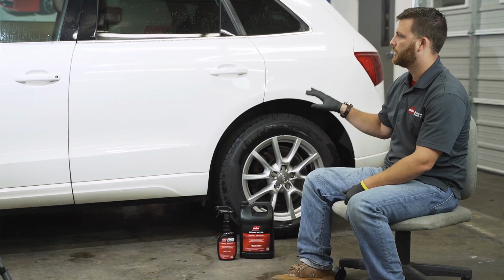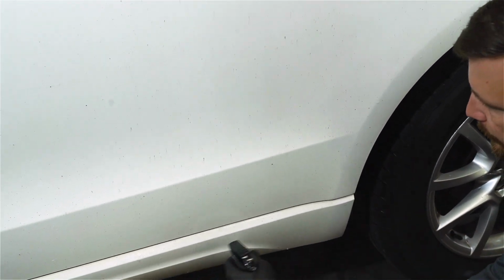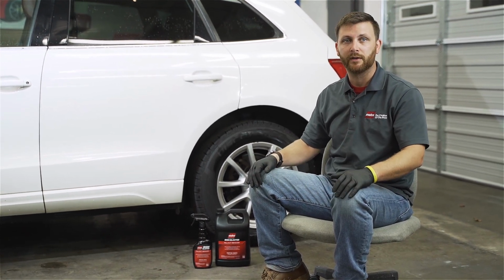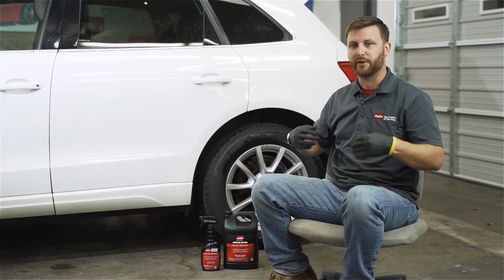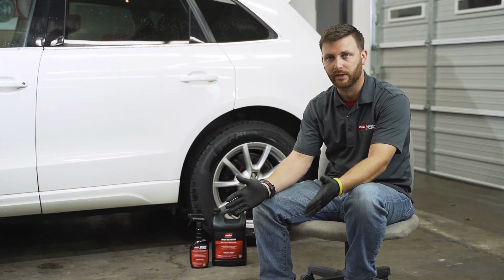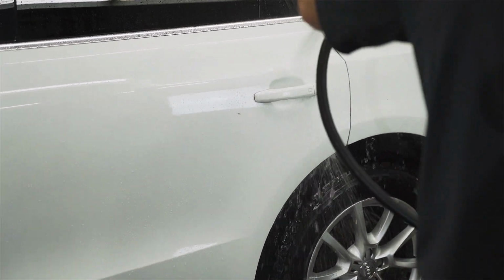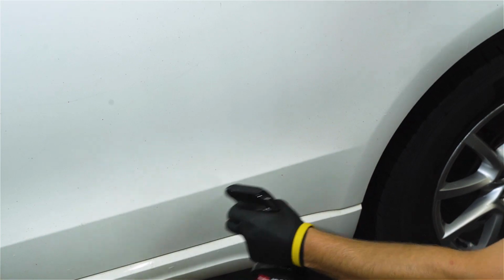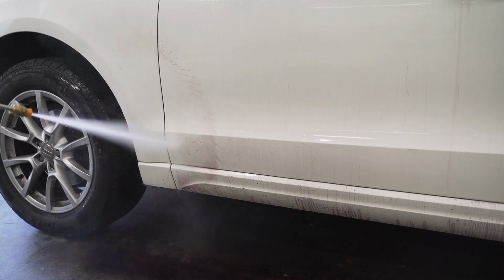Why You Need an Iron Remover in Your Detailing Kit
Dedicated iron and fallout removers have grown in popularity, especially as the market for ceramic coatings has exploded. However, they are still a product that many detailers have yet to make a standard part of their detailing arsenal. Here we go over a few common questions we get on our Iron Blaster Fallout Remover, and why you should have an iron remover available.

Iron removers are one of the best ways to prepare a vehicle for a ceramic coating or another type of spray sealant or wax. While clay bars and mitts are one of the most common ways to clear surface contaminants, the downside is that they have a tendency to rub those pieces of contamination around on the surface of the paint. This can lead to extra swirling or marring in the paint.

The benefit to a chemical option for ceramic coating prep or even standard maintenance washing is that it eliminates the need to physically contact panels. Iron removers are designed to break down these farrous metals and allow them to wash away, without the extra chance of damage to the paint.